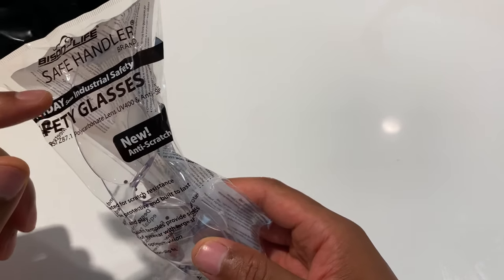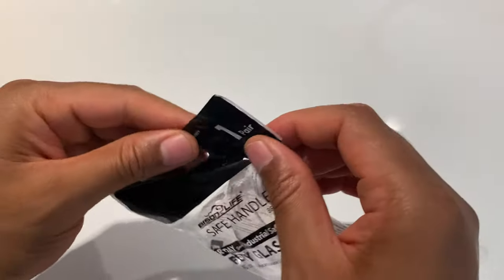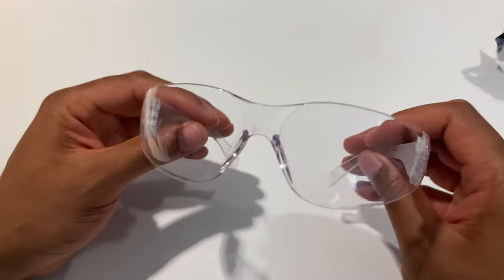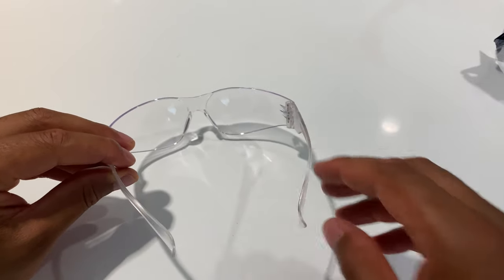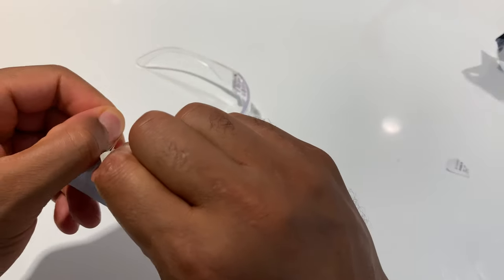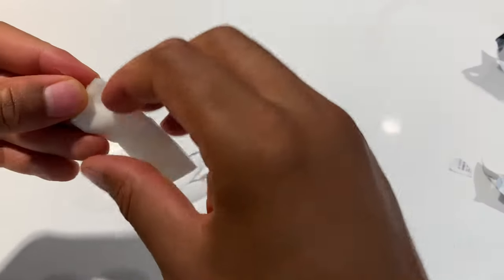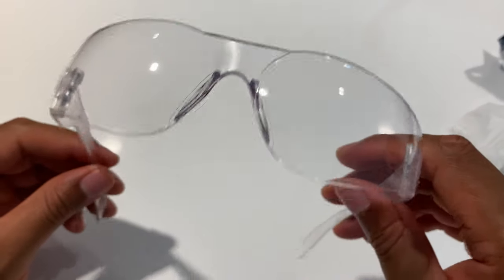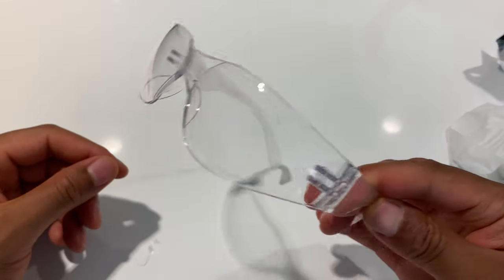Bison Life Safety Glasses REVIEW